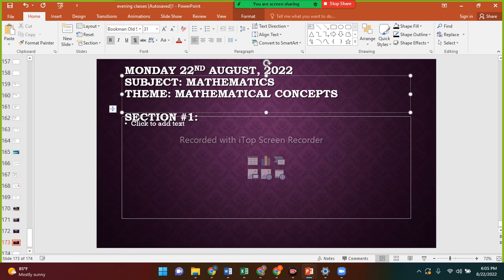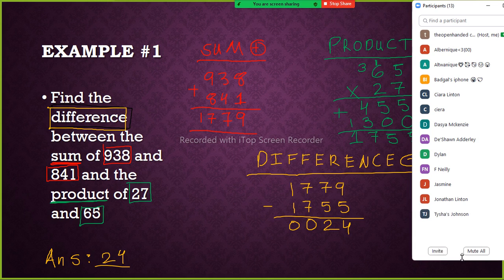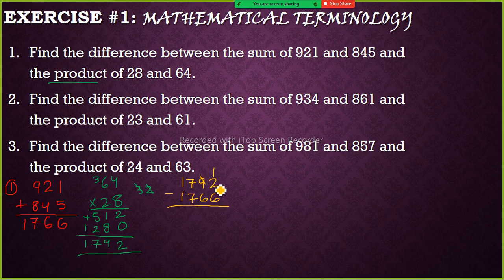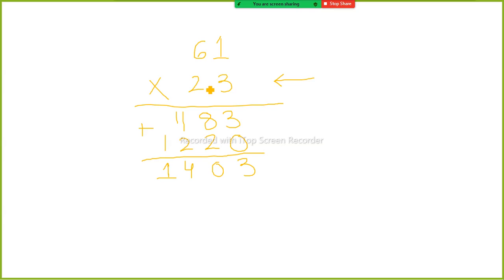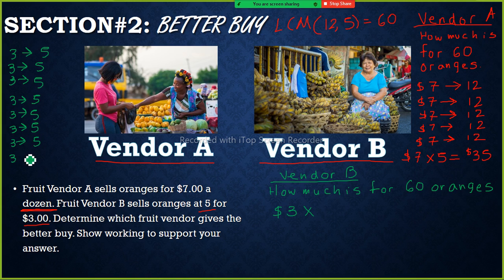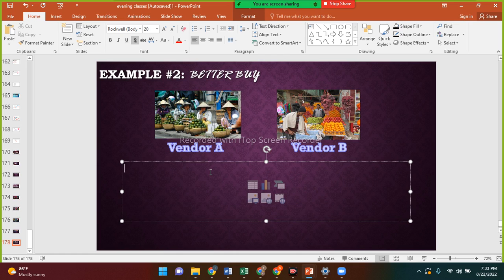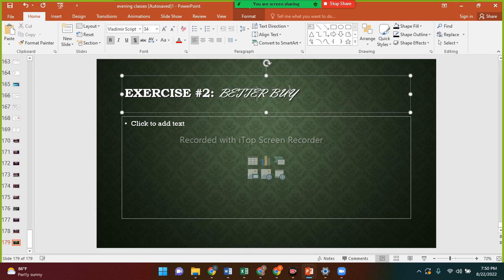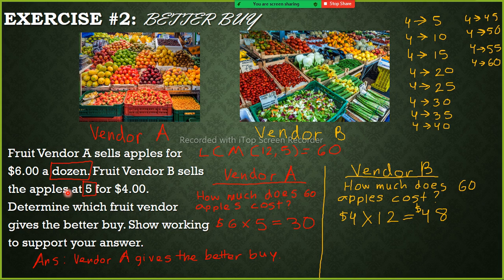BJC BGCSE DAY 1 WEEK 8 SUMMER 2022